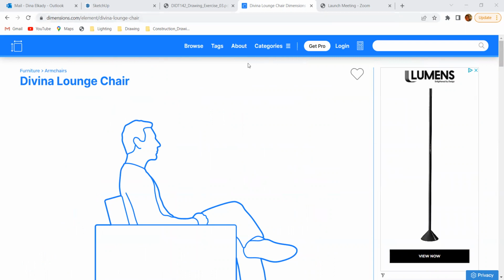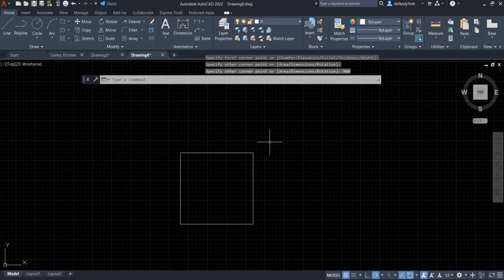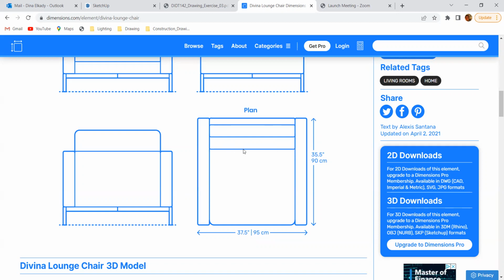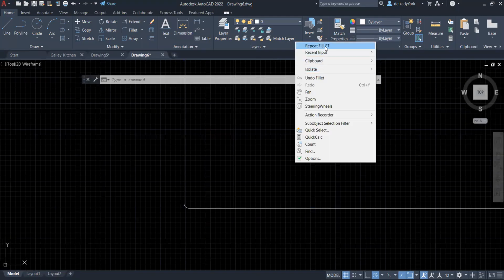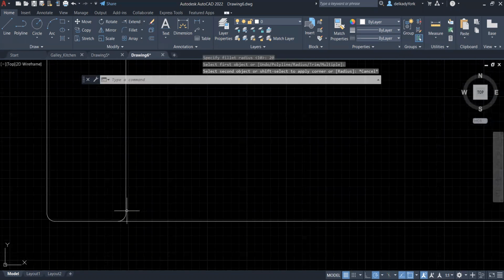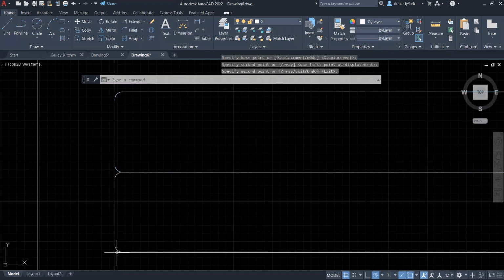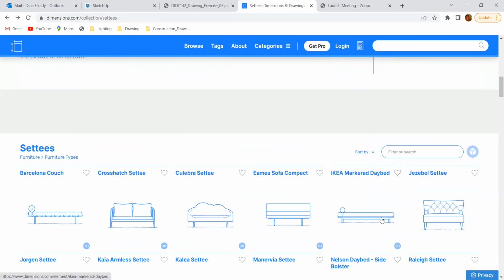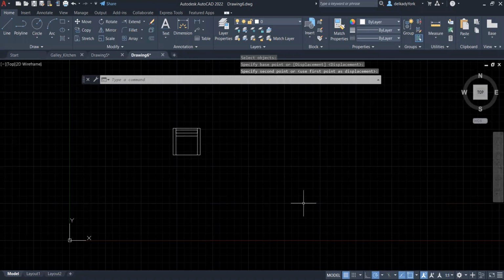Creating Top View Chair Block Example